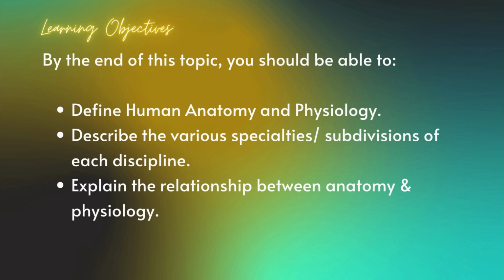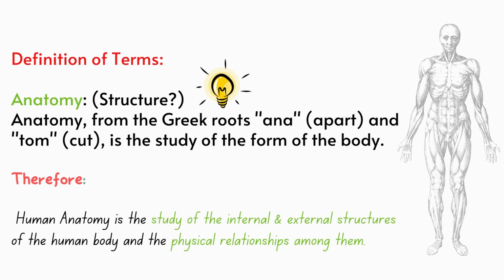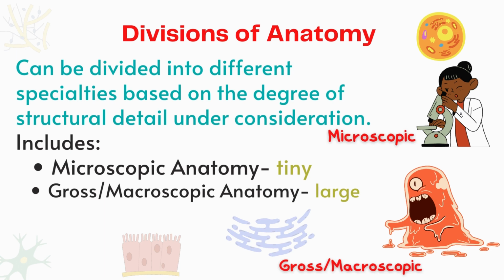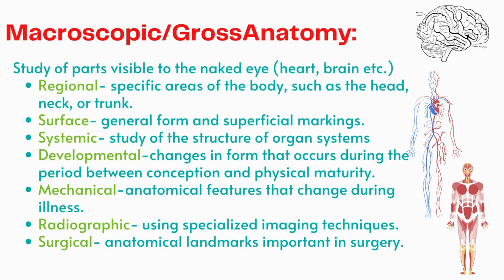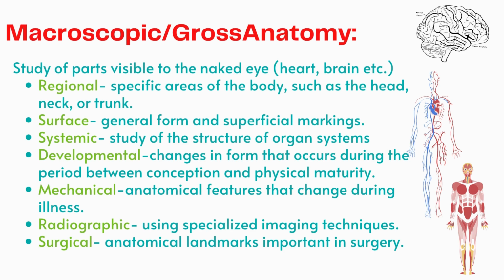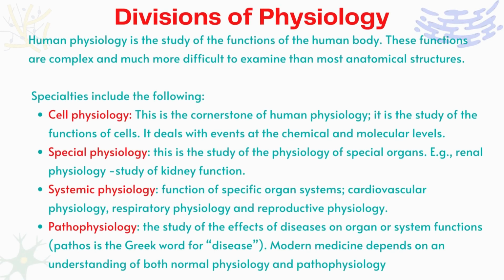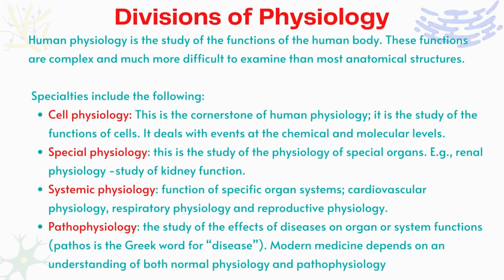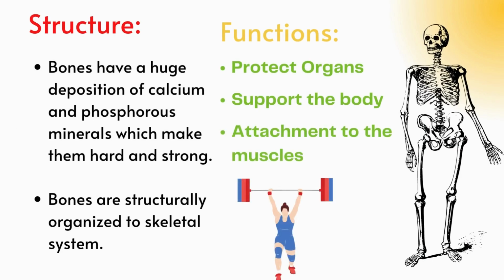Lecture 1: Basic Introduction to Human Anatomy & Physiology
🔥Introduction to Human Anatomy & Physiology-  Made Simple😍